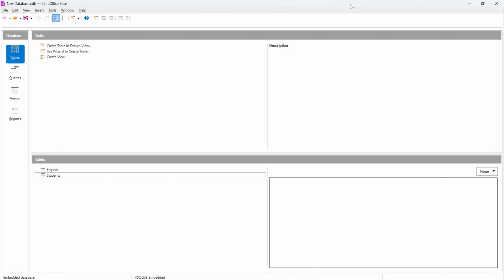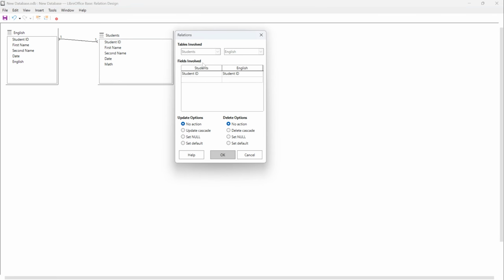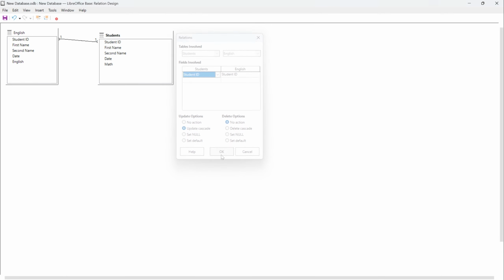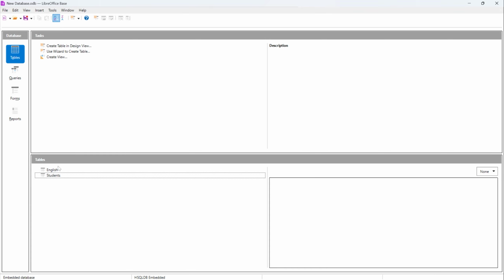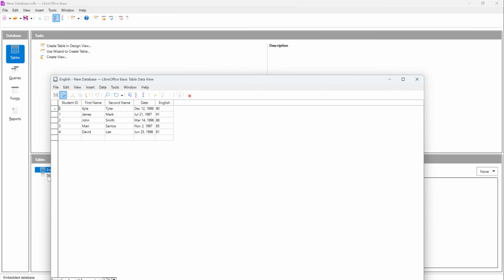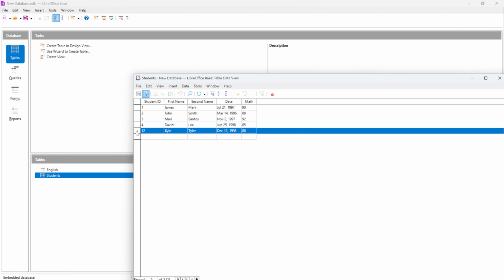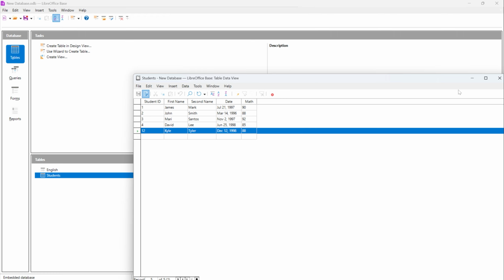How to Create Table Relationship in LibreOffice Base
In this video tutorial you will learn how to create table relationship in LibreOffice Base!